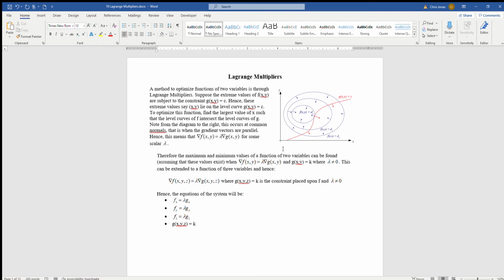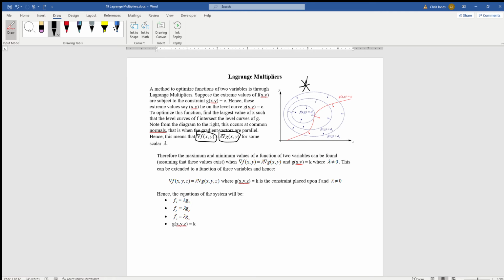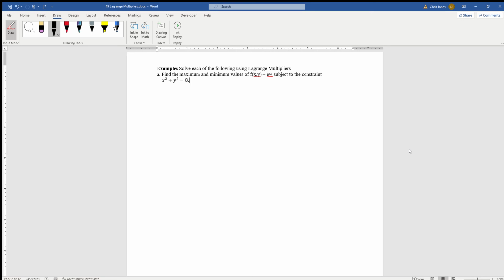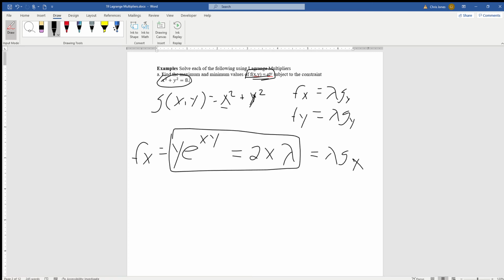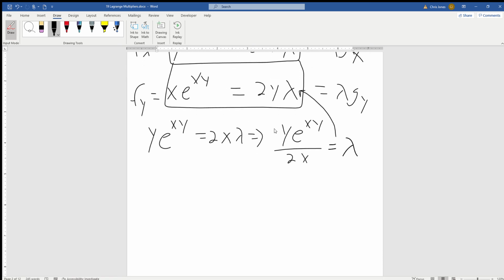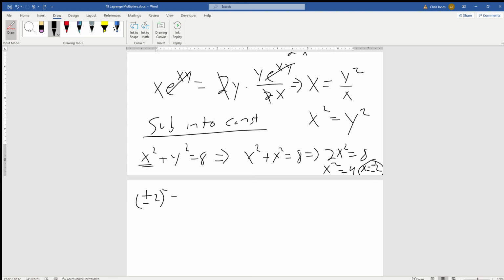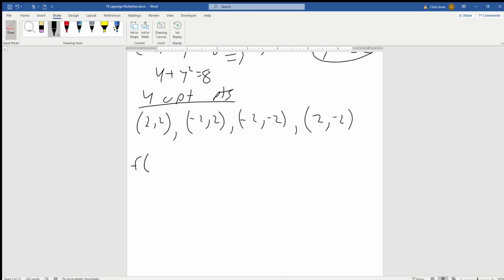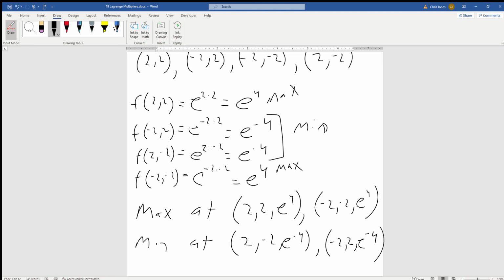19 1 Lagrange Multipliers